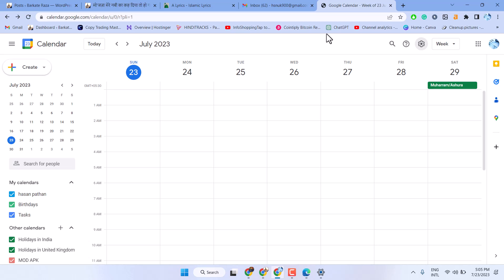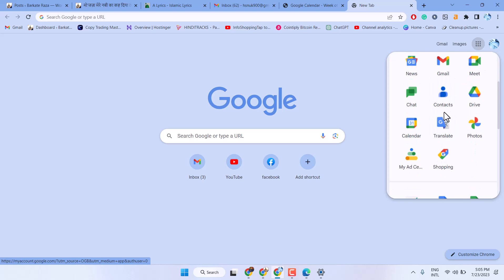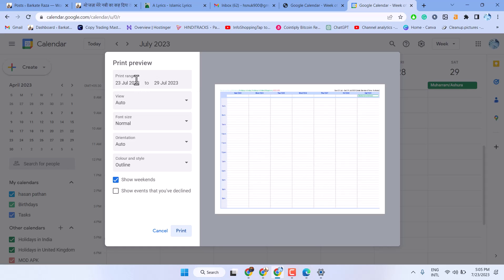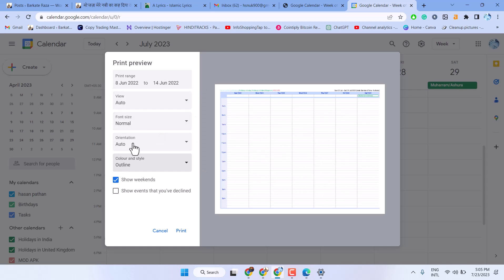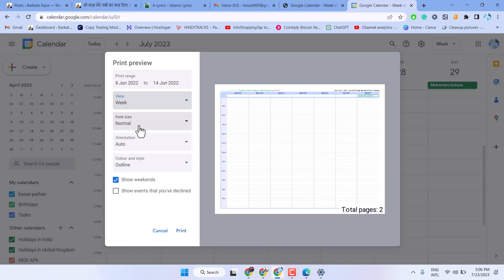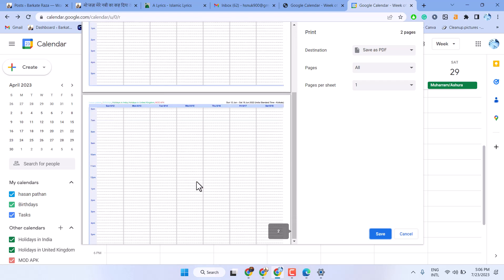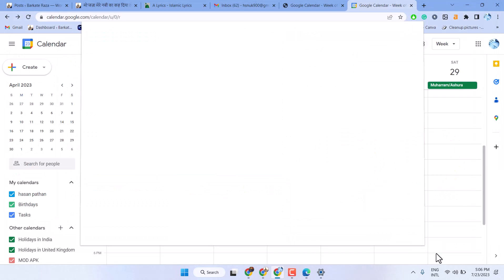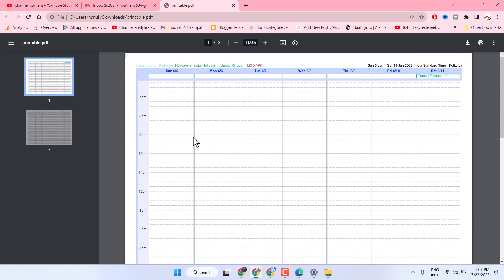how to Convert google calendar to pdf